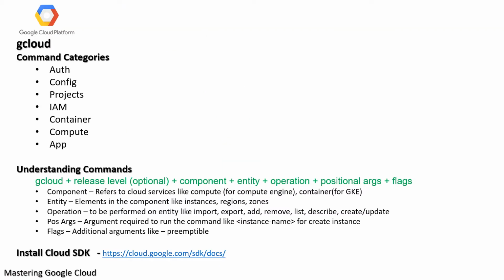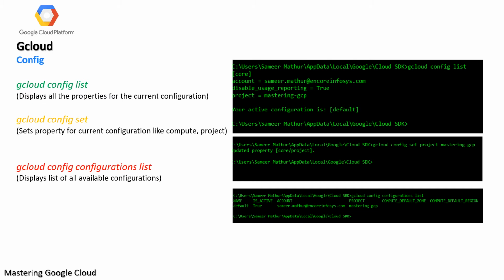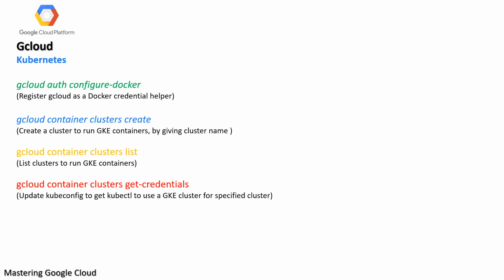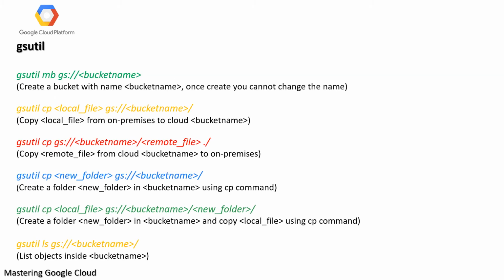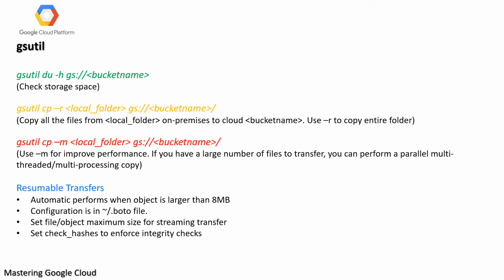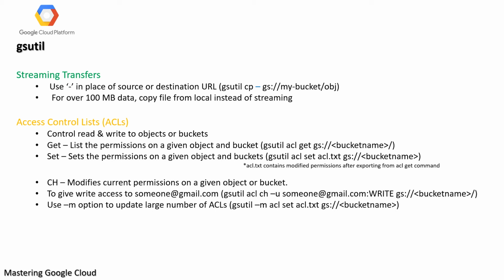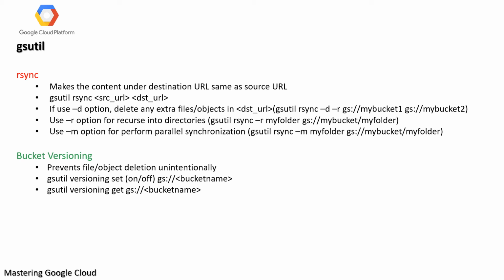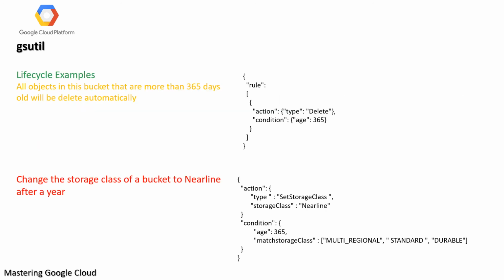GCP Commands Cheat Sheet